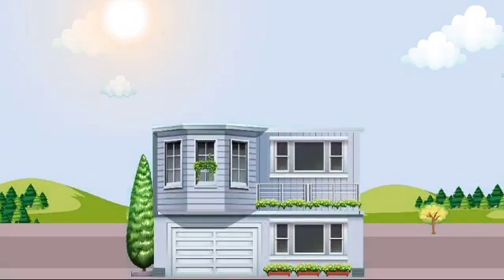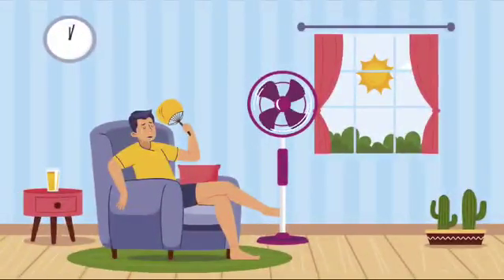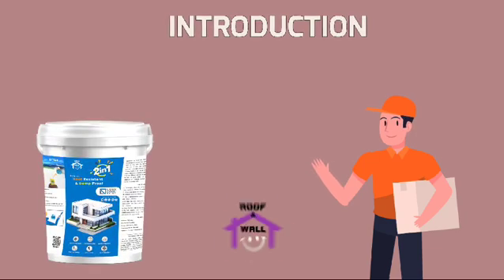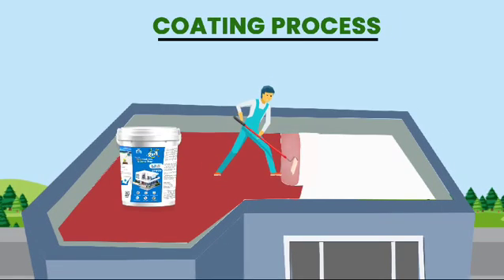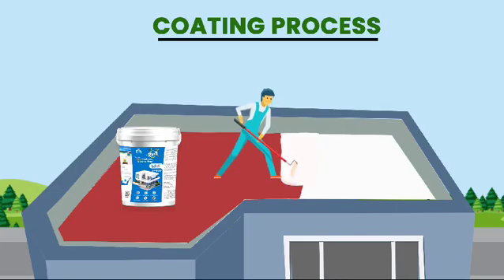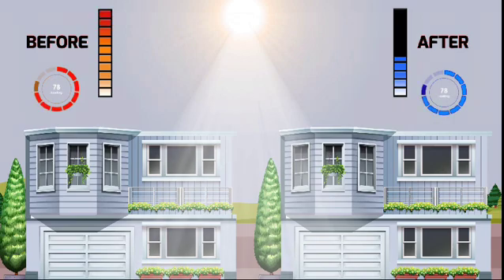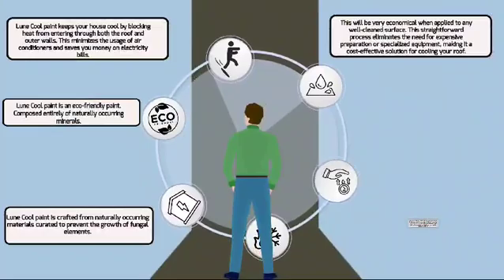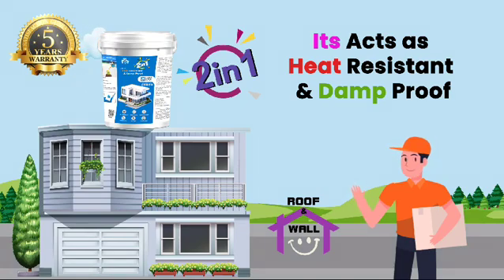*How to Stop Global Warming* coolingtiles globalwarming gogreen savetheworld ☎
We Lune tiles, a leading cool roof tiles manufacturer based on Chennai, Tamil Nadu. We deliver the industry-leading cool tiles based on our 10 years of expertise with advanced technologies without compromising quality. Lune tiles established in the year 2012 at Chennai. Till then we have grown exponentially with our fine product which earned tremendous support and love from our customers across India.
Lune Tiles also termed as Cool Roof tiles, Heat resistance tiles, Cool tiles, Thermal insulation tiles, cooling tiles, Weathering tiles and White tiles
We have one thing in our mind ”Quality” and it is not just a word that we use instead of the number of tests done on our product by the government authorities to justify that our product is the best in the market with the highest SRI (Solar Reflectance Index) of 94.
You can simply walk barefoot during peak sun hours and you will not feel the heat.
Our Lune cool roof tiles are 100% eco-friendly, suitable for roof gardening and easy maintenance.
We strongly believe in our work and products and what you get out of that is the value for money and cool roof which makes your home cooler and your earth greener.